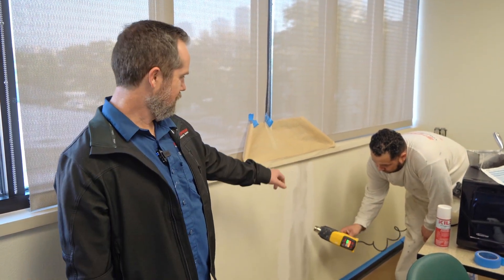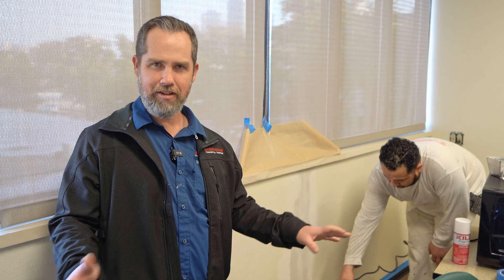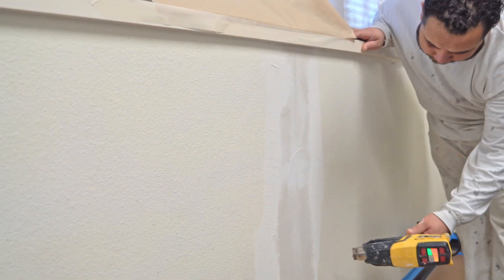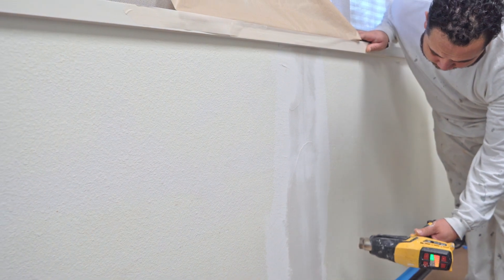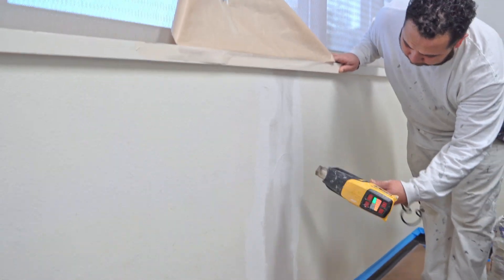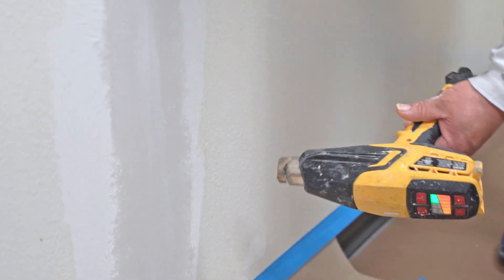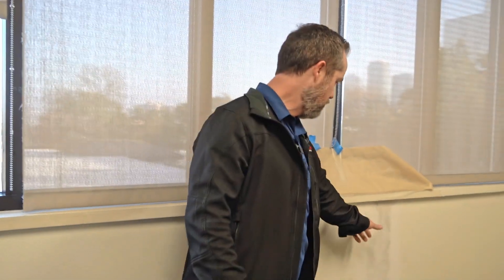Don't Settle For Settling Cracks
Say goodbye to unsightly settling cracks with our easy DIY solution! In this brief 1-minute video, learn how to effortlessly cover and repair settling cracks inside your commercial facility or home. Transform your walls and restore their pristine appearance with our step-by-step guide. Don't let settling cracks diminish the beauty of your space—watch now for a quick and effective solution!